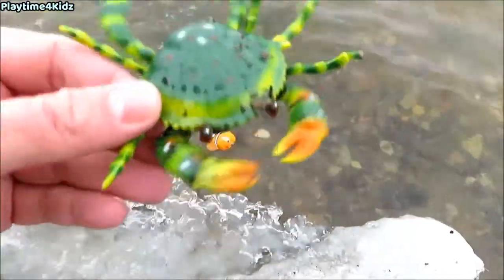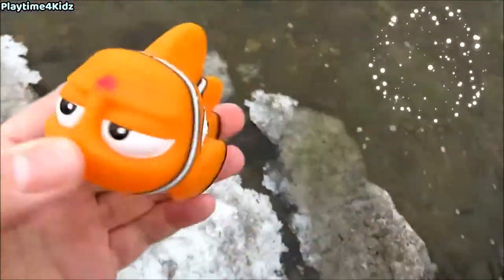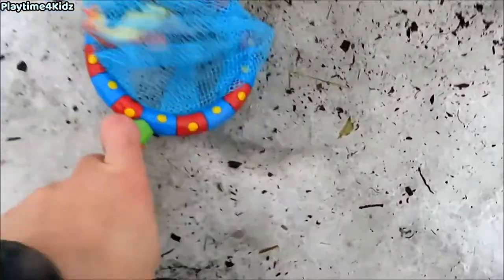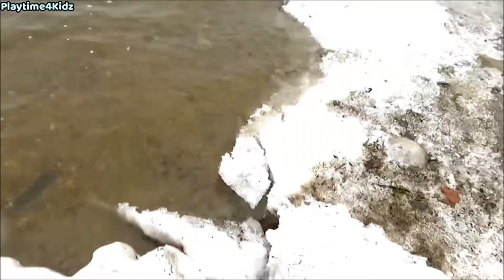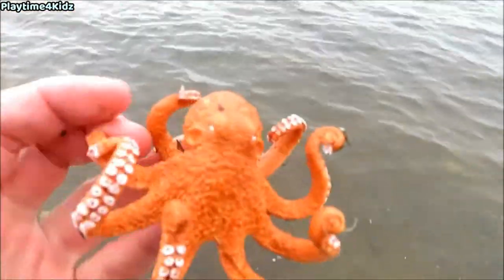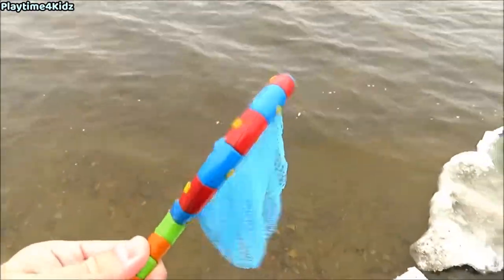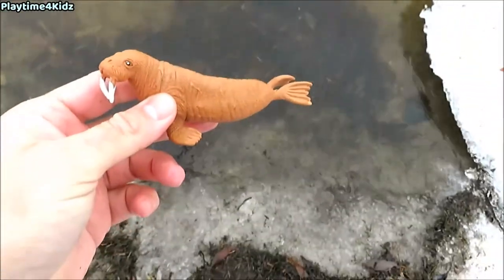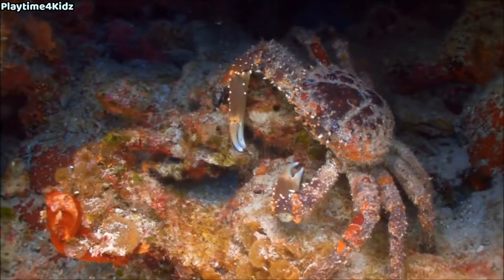Catching Lots of Sea Animal Toys Outdoors with Our Net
Today we went out on the shores to find some sea animals. This is only pretend play and there are no sea animals in the Ottawa River here in Canada. But we still had fun learning the names of different sea animals with our toys.